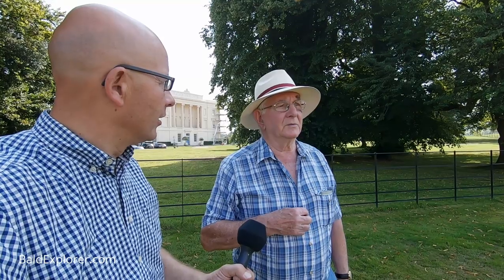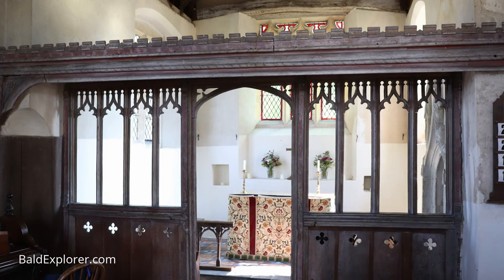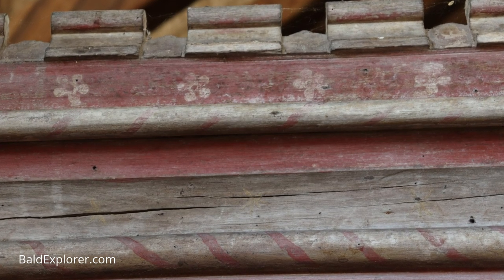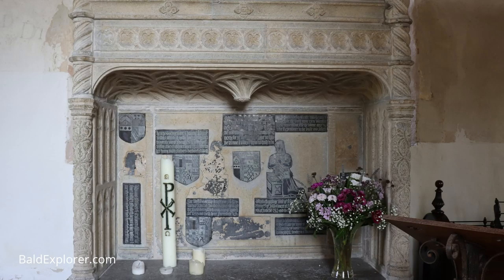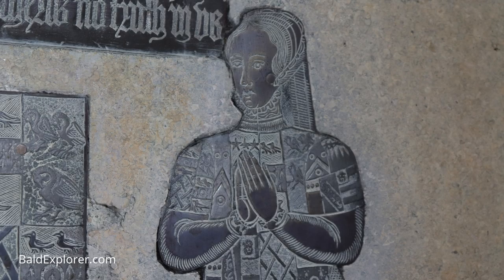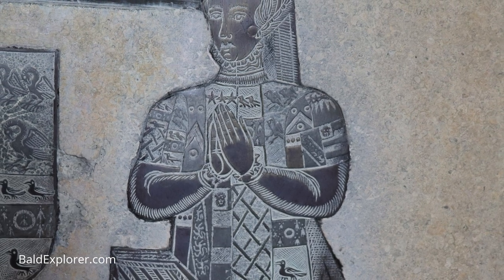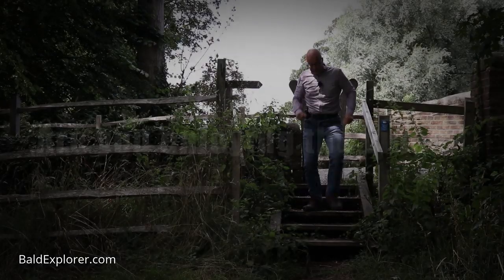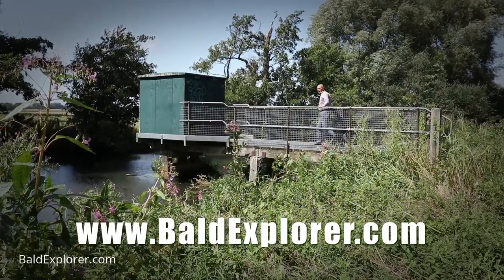Exploring Duncton: The History of Burton Park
First, no I didn't hit him!

Today I am at Burton Park with John Mayes, local historian, to explore the history of this ancient place. Situated adjacent to the village of Duncton in West Sussex, Burton Park has played a part in the local history from before the Norman Conquest.

John and I look at the Georgian House that sadly is now just luxury apartments, and trace it's history back to the Domesday Book.